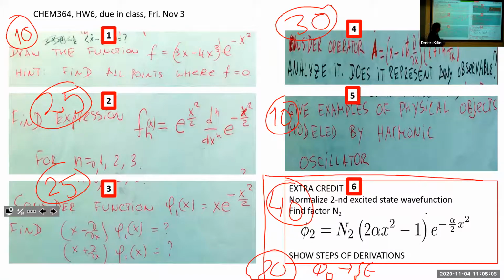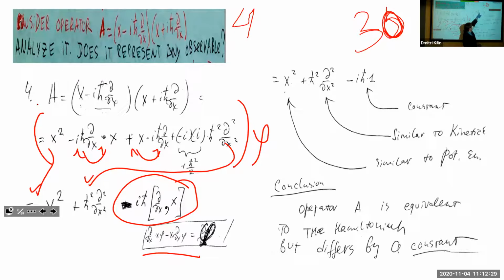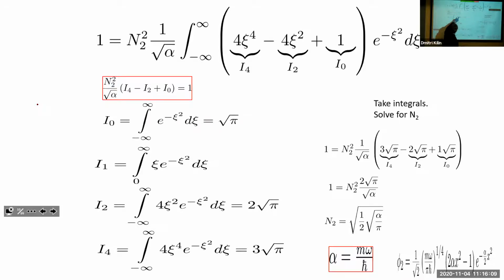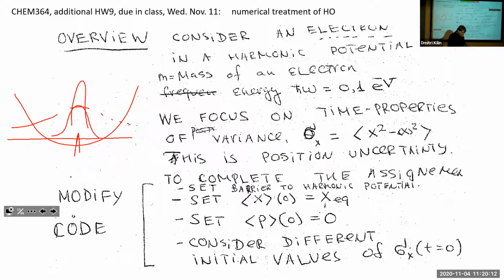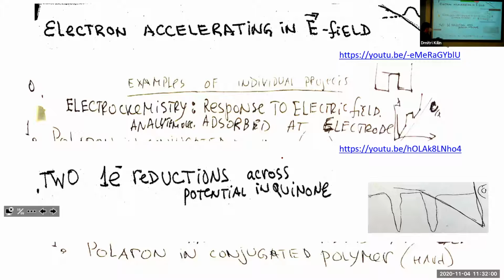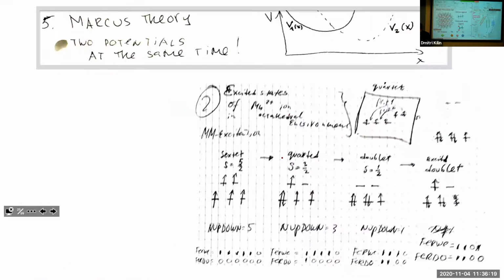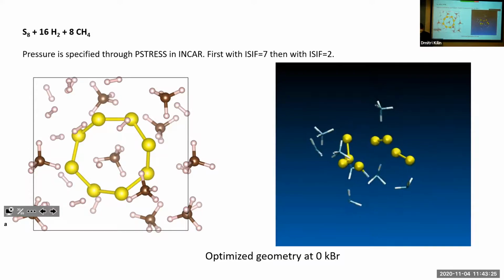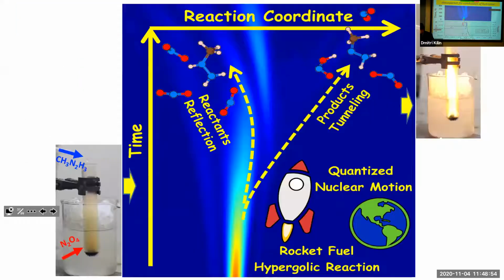CHEM364, 2020, lecture #30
Solving problems. Key to HW6-7. Overview of possible independent reesearch projects, part 1.